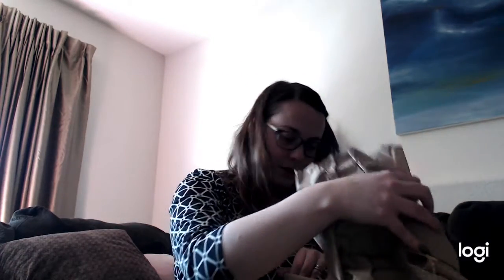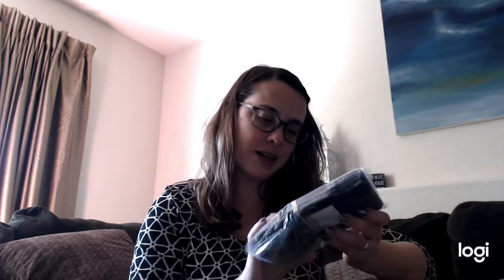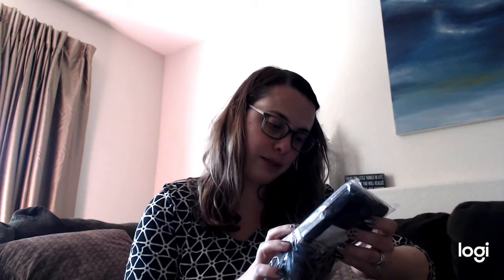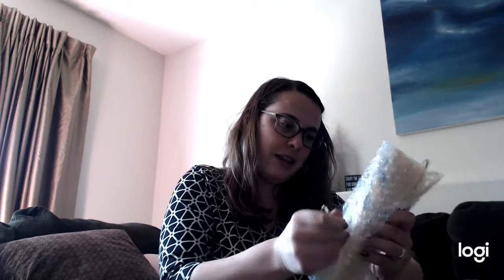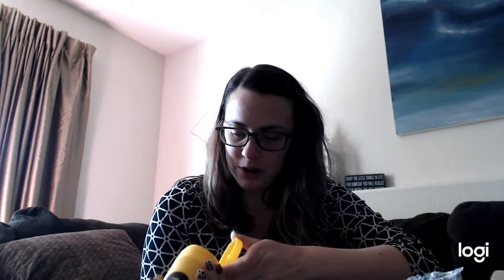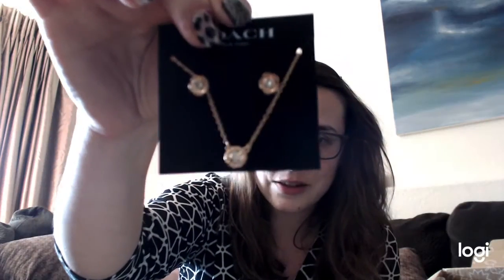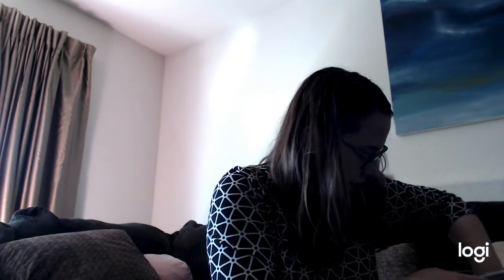FabFitFun Fall 2021 Unboxing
My name is Nathalie, and I am makeup obsessed! I have always enjoyed makeup, and all things beauty. I don't post quite a lot, particularly this year, but hope to start posting even more!

I am now on TikTok! Follow me there: @natyweissman